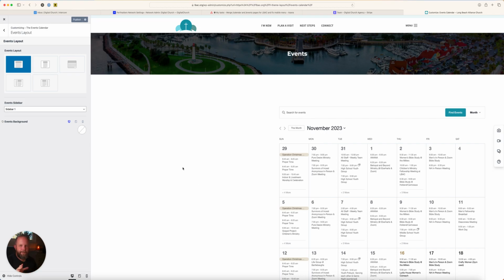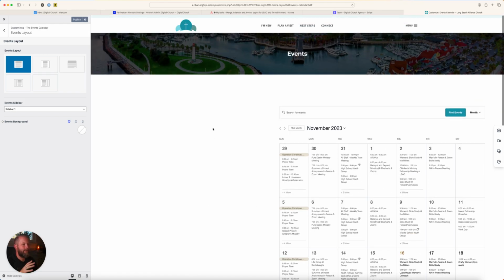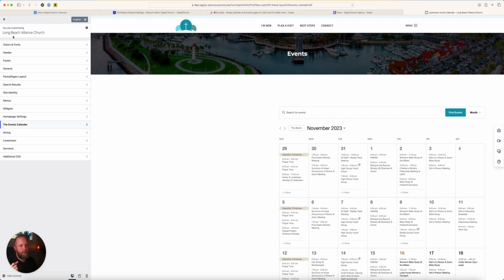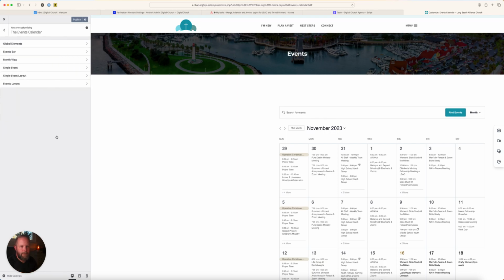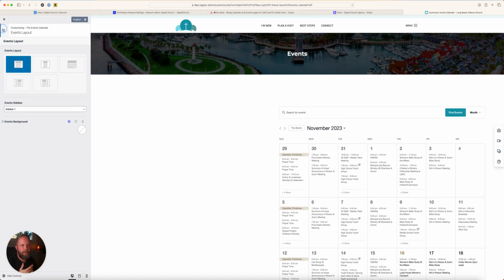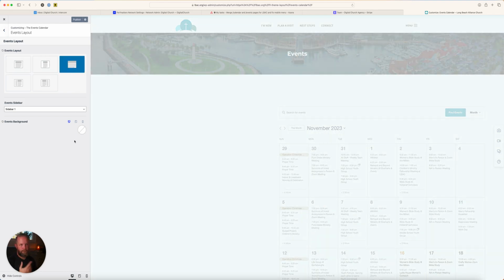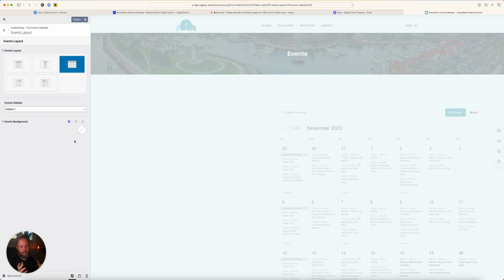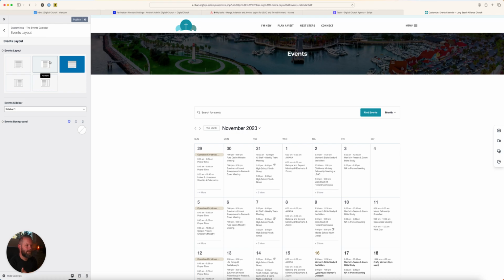Quick Fix: When your Events Calendar isn't Aligned Properly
This video shows you how to fix your events calendar alignment if it becomes misaligned on Digital Church Platform.